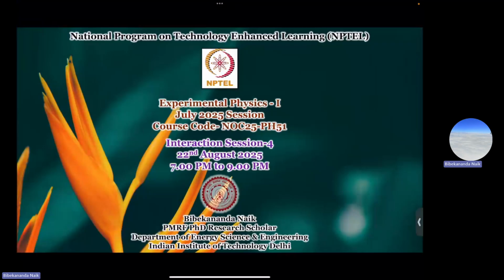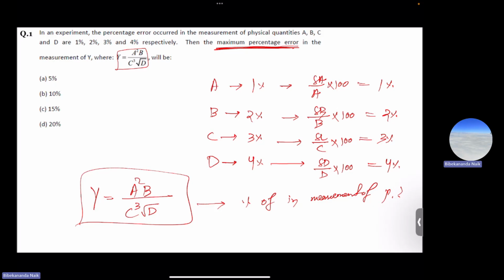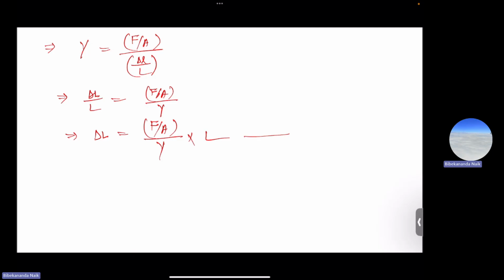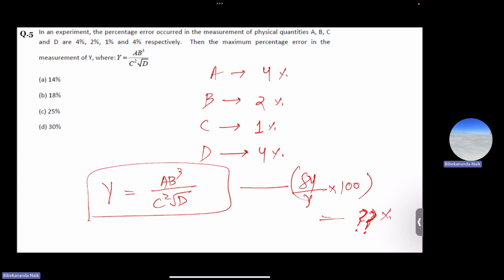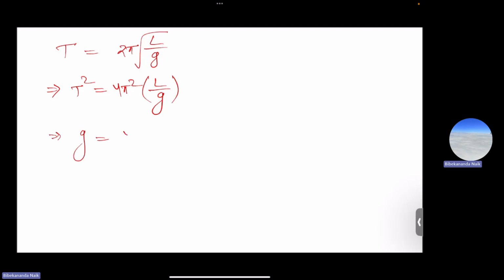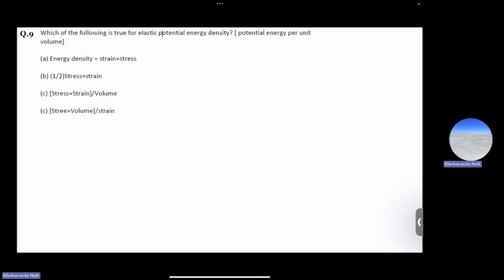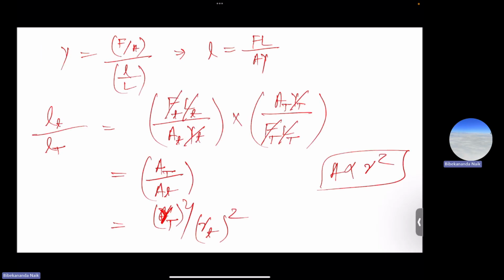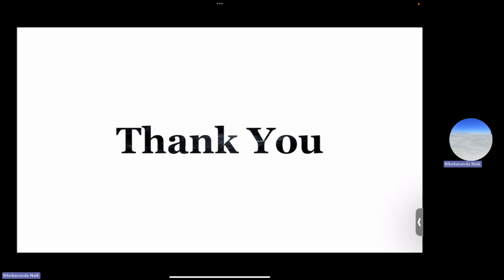Week 4 of Experimental Physics - I Problem Solving & Interaction Session(July 2025 Session)